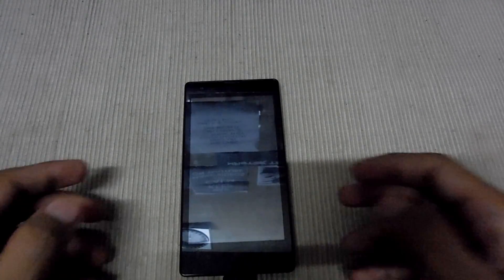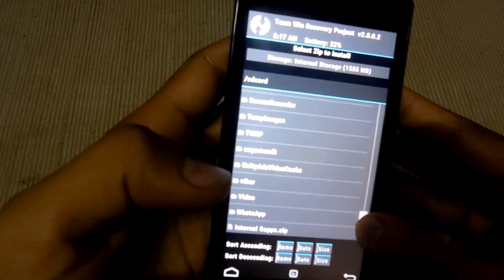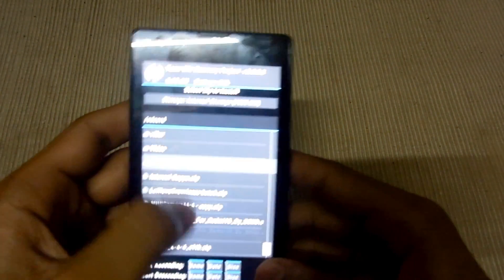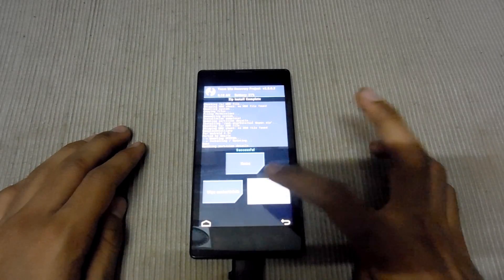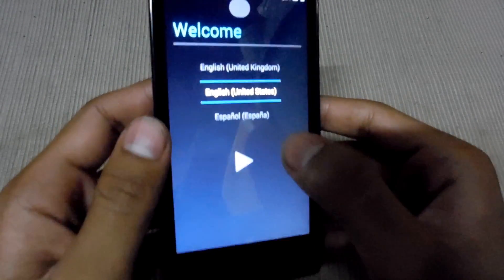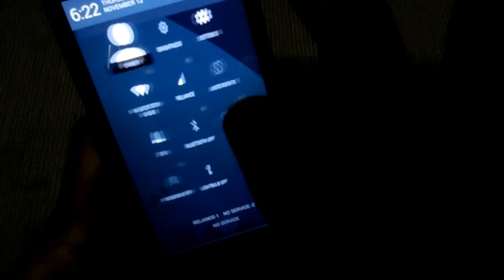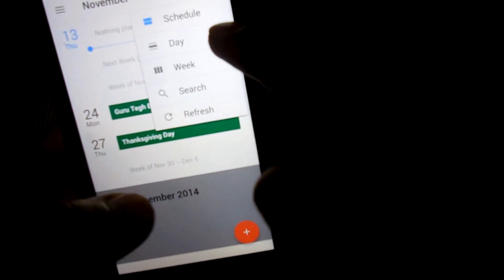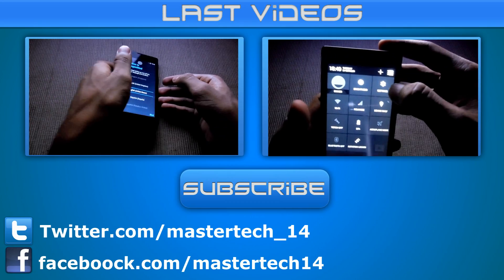How to install Lollipop Experience 5.0 Rom on Redmi 1s (PA Based)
Installing Lollipop Experience 5.0 Rom on your Redmi 1s snapdragon version through TWRP recovery.
Step 1: Lollipop Experience 5.0 Rom".
Step 2: Connect your mobile copy your ROM zip file in your internal
Step 3: Switch off your mobile and start your mobile in TWRP recovery mode by pressing Volume up + Power key combination.
Step 4: Wipe and Swipe To Factory Reset.
Step 5: Select install option - choose zip from internal and locate your ROM file and select that file for installation. and Swipe To Flash
Step 6: Select install option choose zip from internal and locate your Internal Gapps  Files snd Swipe To Flash
Step 7: Select install option choose zip from internal and locate your External Gapps  Files snd Swipe To Flash
Step 8: Reboot system now.

Mohammed Saqib